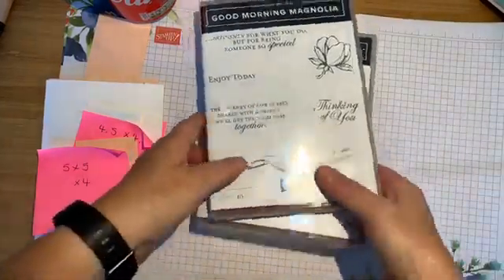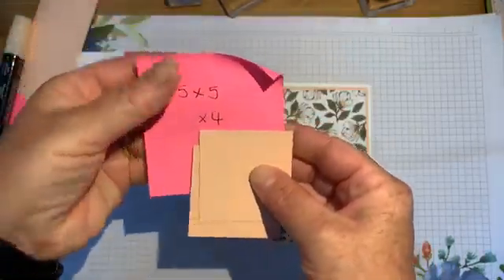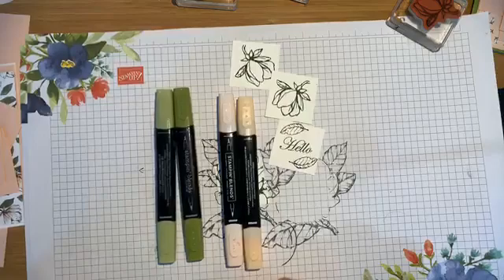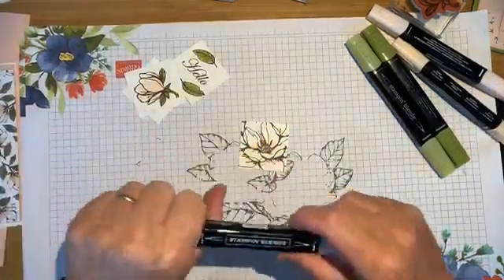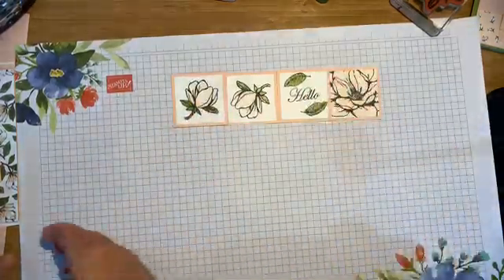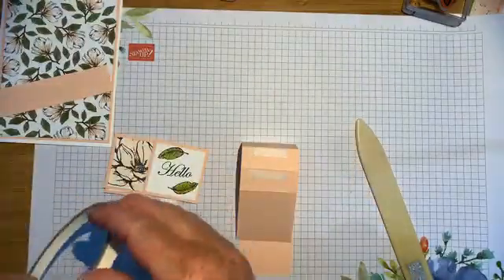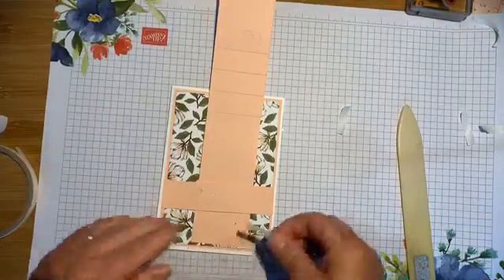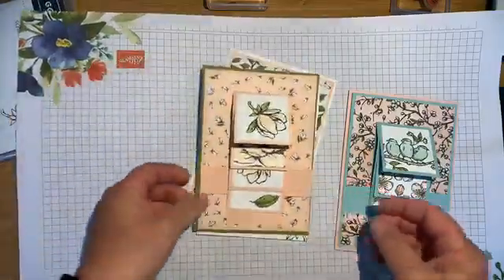Waterfall Card Tutorial Using Free As A Bird Stampin Up! Thursday Facebook Live Replay.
Join me for this Waterfall Card Tutorial Using Free As A Bird Stampin Up! Thursday Facebook Live Replay.  It's so much easier to make this WOW card than it looks!

To see the associated blog post for this project, all the products used, including links to purchase them

Join me live every Thursday here on YouTube at 7pm BST and over on my Facebook page for Coffee & Cards FB live every Tuesday at 11 am BST